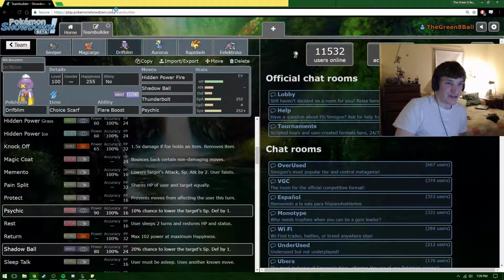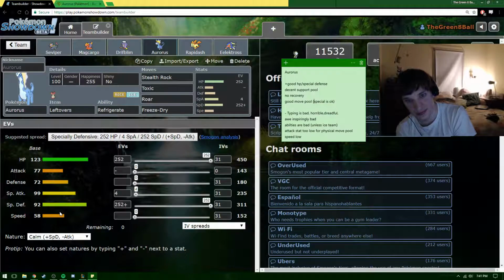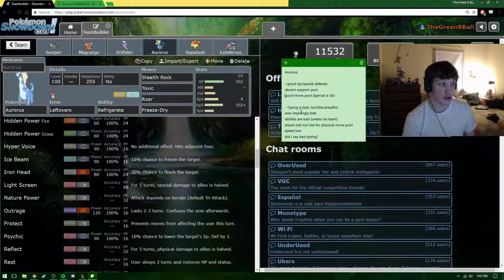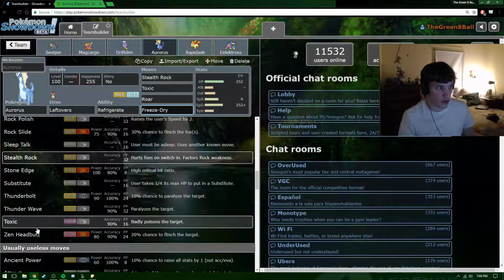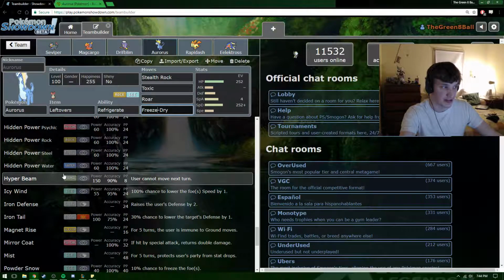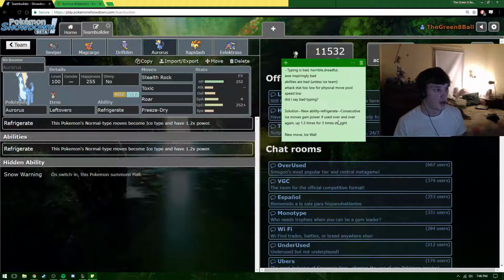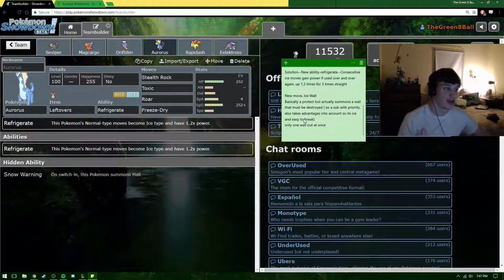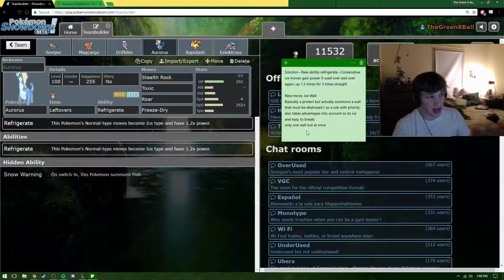Pokemon Buff Block:Aurorus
This thing needs to stay extinct. Typing,movepool,abilities,stats. all are bad. it needs help in basically everything. I will say for sure this needs a stat adjustment and a movepool of tri attack (if its going to keep refrigerate) in order to function even without my changes. Hell, even with them this Pokemon is really bad. I gave it an ability that gives a unique way of shielding but still isn't enough. It's hard because I would straight up have to buff rock and ice type to help this thing without massive increases in stats and movepool. Probably what happens when you combine both the worst 2 types in the game, the fail duo right there. 4 times weakness to fighting and steel says hello and goodnight.

What killed the dinosaurs?

The Ice age!